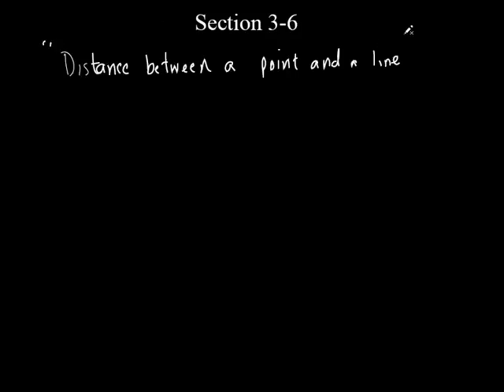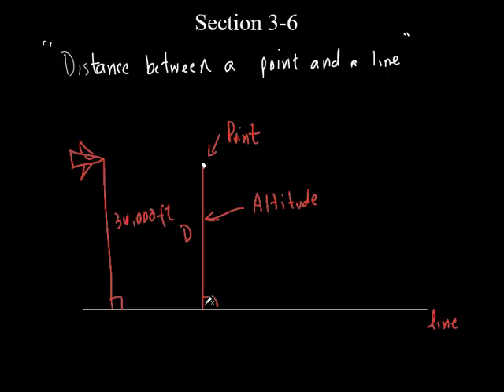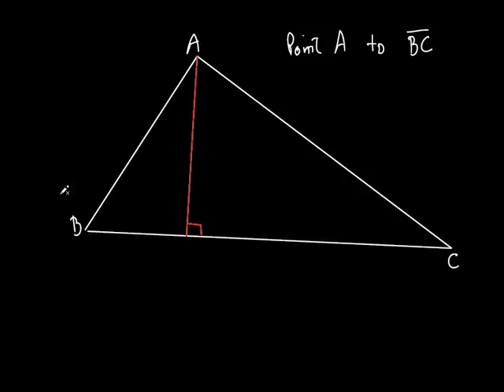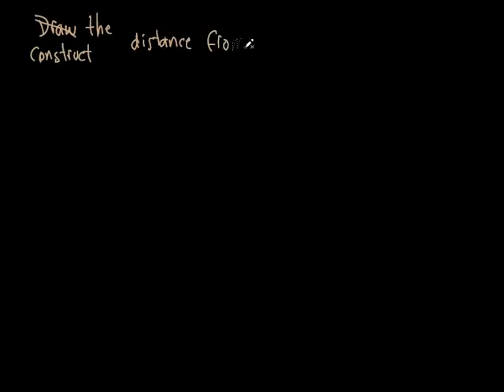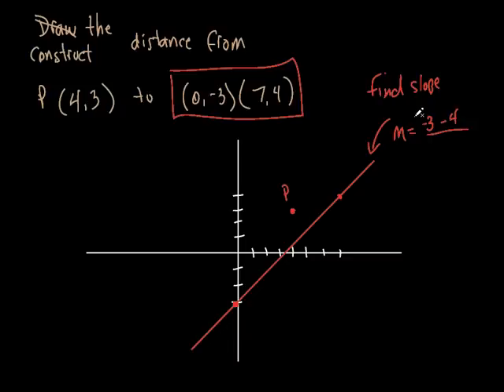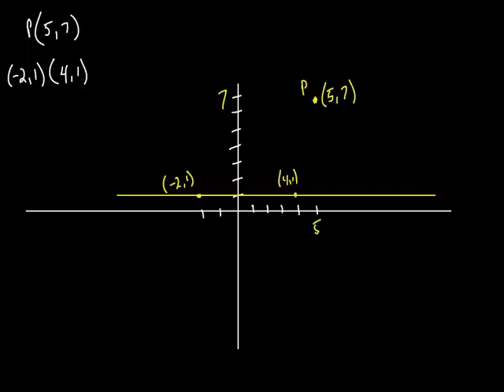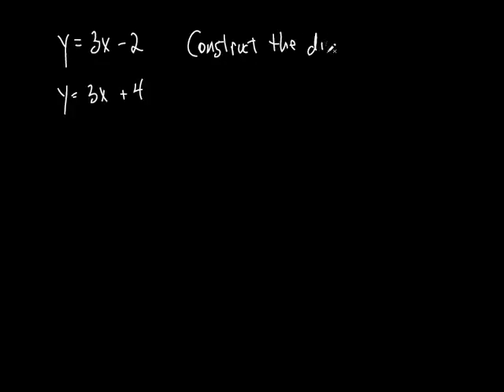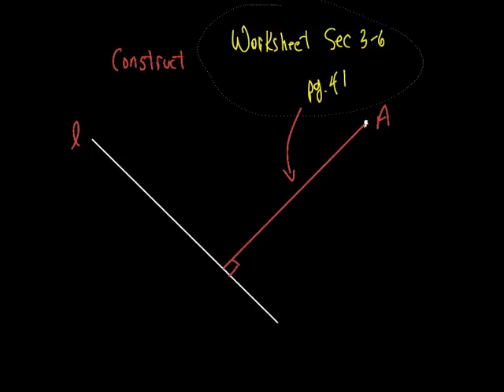3 Section 3 6 Perpendiculars and Distance